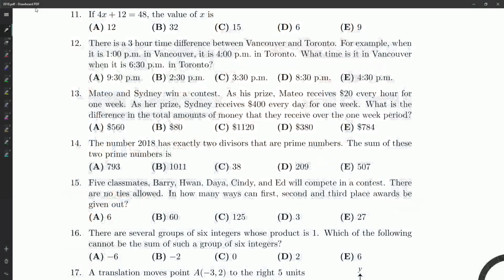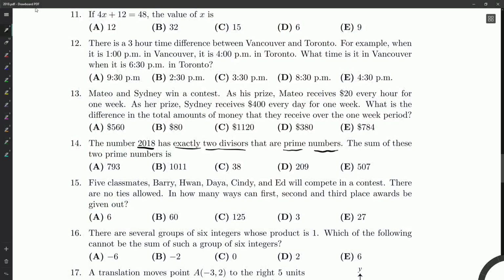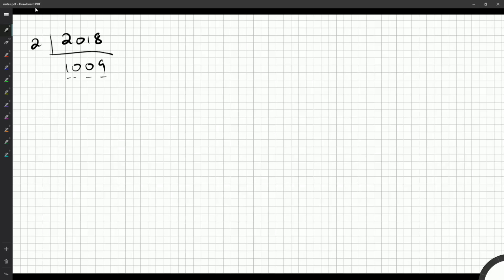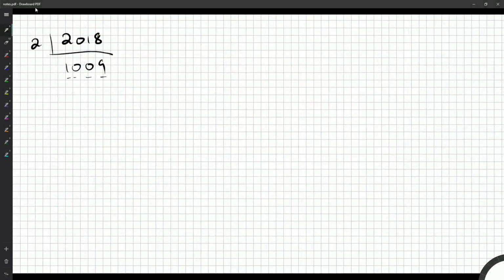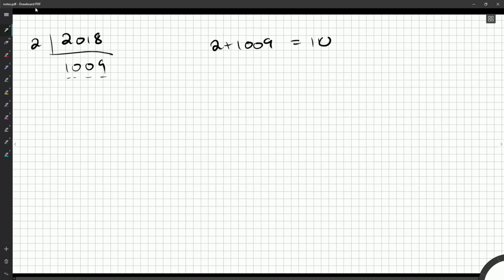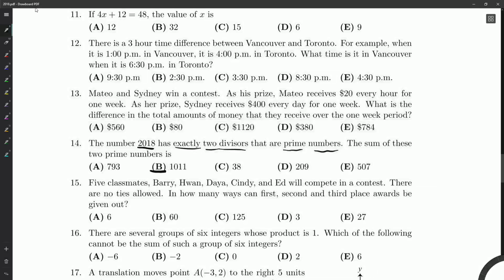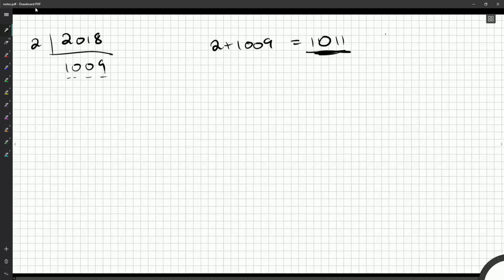Gauss 8 2018 14